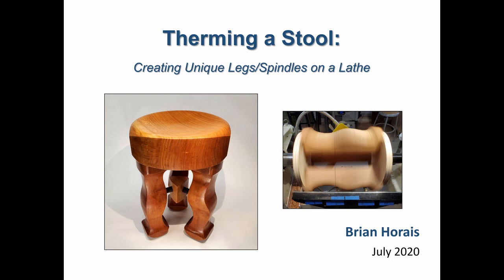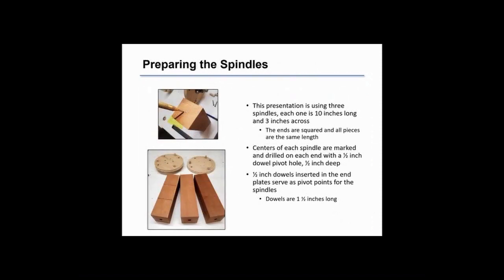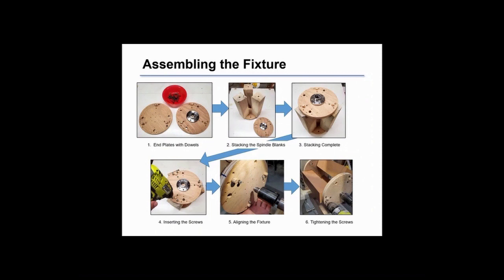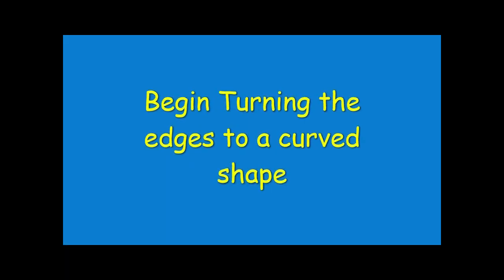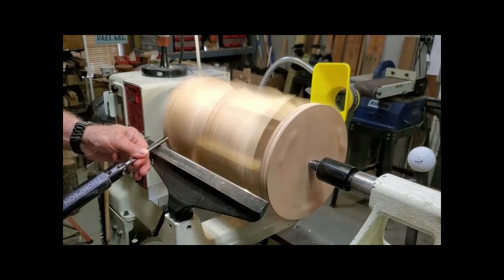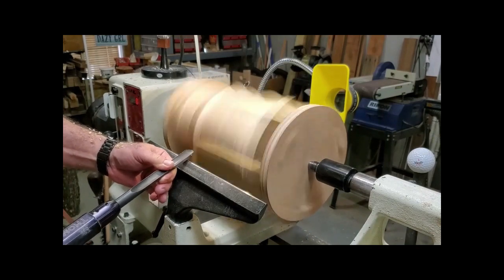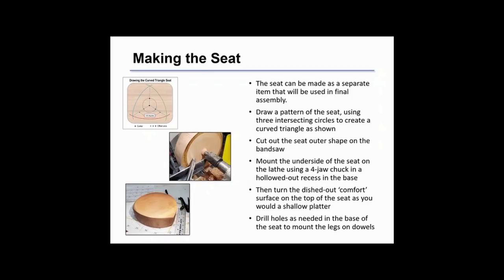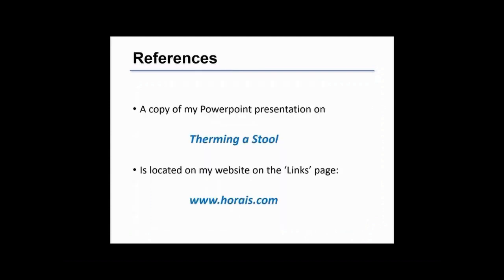Therming a Stool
This video describes a woodturning method called 'Therming' that has been in existence since the 1700s.  The video describes how to make a therming rig and produce legs for a stool.  Additional information is provided in slides and videos on fabricating the seat and assembling the thermed stool